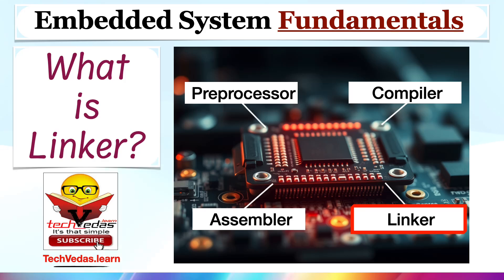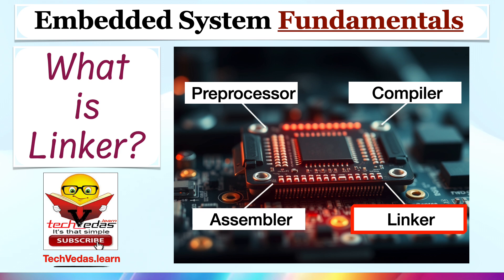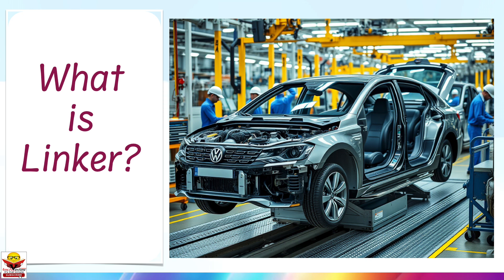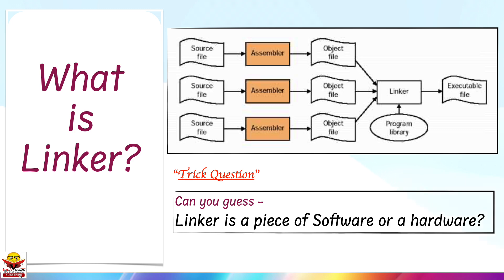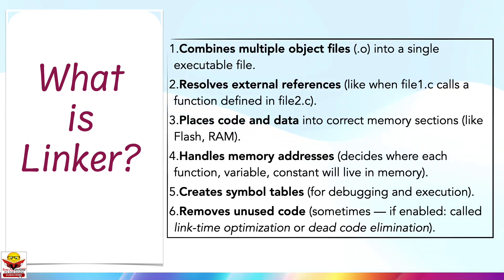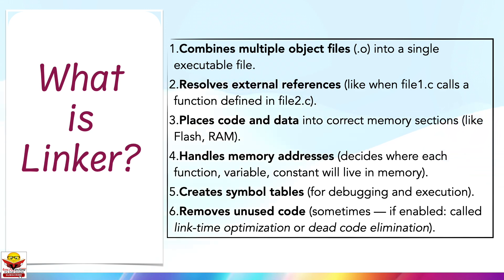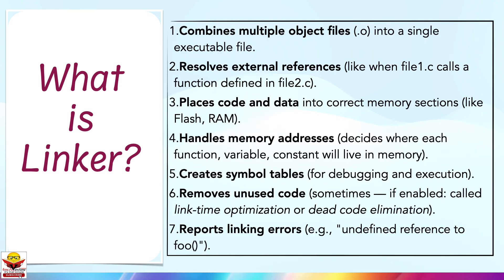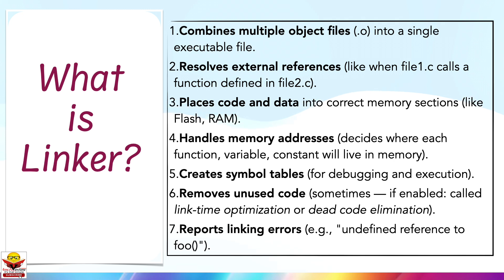What is a Linker in Embedded C? | Easy Explanation for Beginners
Confused about what a Linker does in Embedded Systems? 🤔In this video, I explain the concept of a Linker in simple terms — what it is, why it's needed, and how it fits into your Embedded C build process.
You'll learn:
How object files are combined into a final executable.
How the linker resolves function calls across different files.
Why the linker decides memory placement.
What happens when things go wrong (like "undefined reference" errors).
Whether you're a beginner in Embedded C or just starting your embedded systems journey, this video will make the concept of Linker crystal clear!